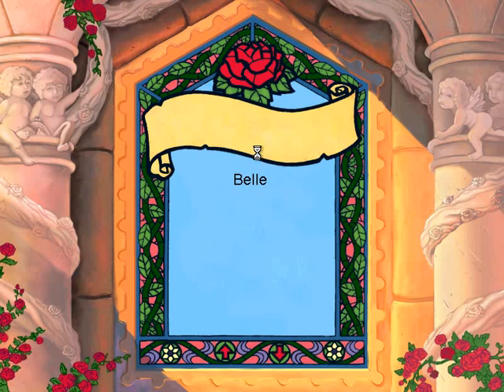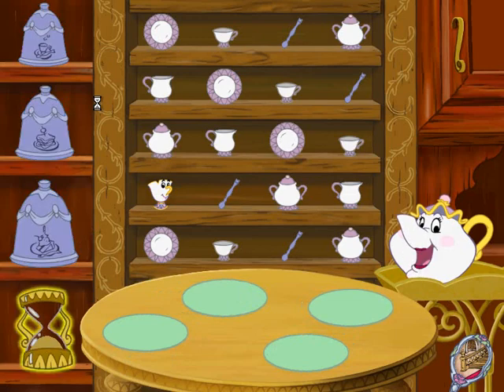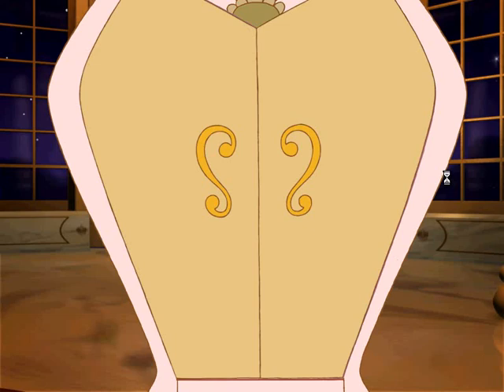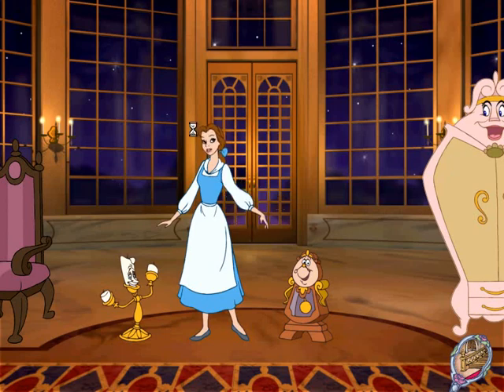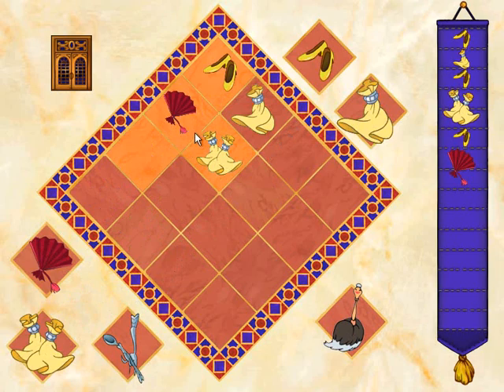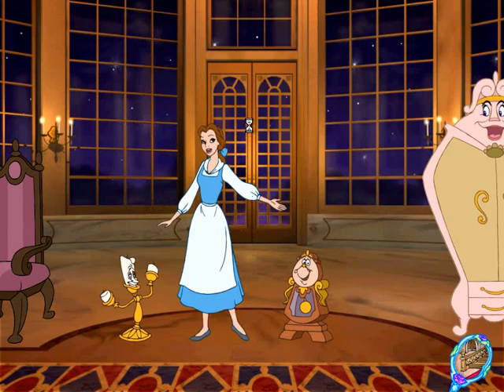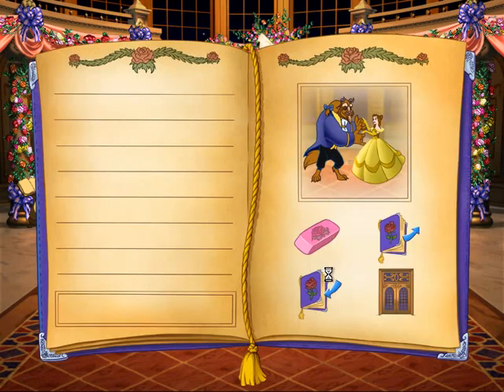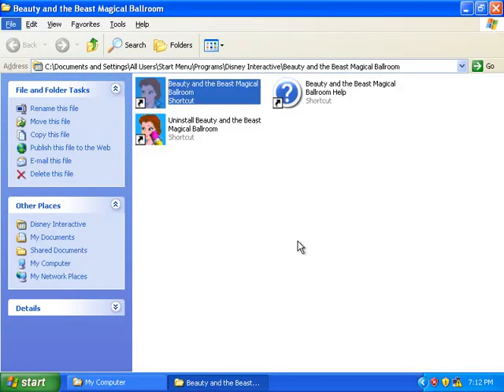Beauty And The Beast - Magical BallRoom